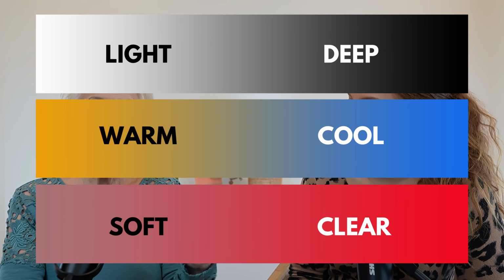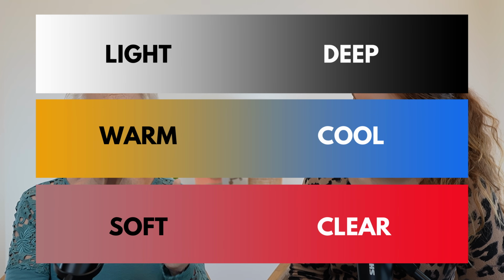Why the 4-Season Color System Fails Most People (And What Actually Works)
For over 40 years, seasonal color analysis has helped millions of people look better in their clothes.
But here’s the truth no one likes to say out loud:

The 4-season system was never designed to fit everyone.

Spring, Summer, Autumn, and Winter don’t analyze your best colors — they analyze which category you’re closest to. And if you don’t live at the extremes of warm vs. cool, light vs. deep, or soft vs. clear, you were often forced into a season that only kind of worked.

That’s not your fault.
That’s a system limitation.

In this video, we explain:

Why traditional color analysis fails people with balanced or nuanced coloring

Why being “in the middle” doesn’t mean boring, weak, or washed out

The key color characteristic that’s been overlooked for decades

The signs your original season might be wrong

Why being told to change your hair color to “fit a season” is a red flag

How modern color analysis accounts for real human variation

Across the world, science recognizes 64 skin tone variations, infinite hair color possibilities, and countless eye color combinations. Yet for decades, we tried to squeeze all of that diversity into just four boxes.

At Color Class, we don’t believe in forcing people to fit a category.
We believe in building palettes around your exact combination.

That’s why we created 20 color palettes, including our BALANCED category — for people who:

Can’t clearly identify as warm or cool

Look good in both gold and silver

Aren’t extremely light or deep

Need some softness and some clarity

Felt invisible in traditional color systems

If your old palette felt “okay but not perfect”…
If only a handful of colors actually worked…
If your wardrobe overhaul didn’t deliver the glow you were promised…

🎨 Color analysis didn’t fail you.
The old system simply didn’t see you.